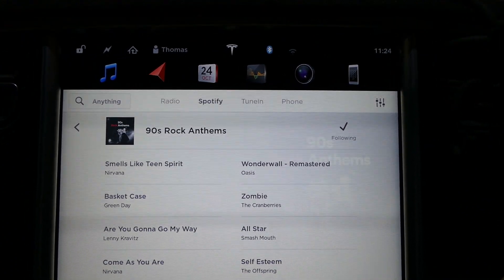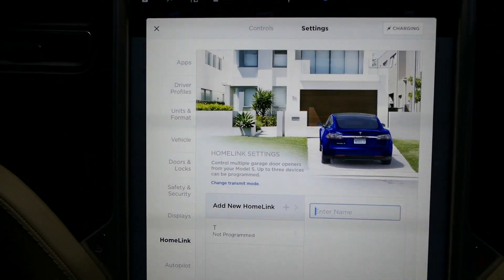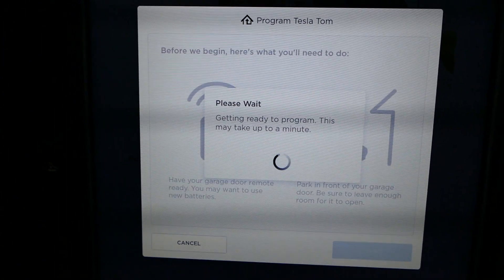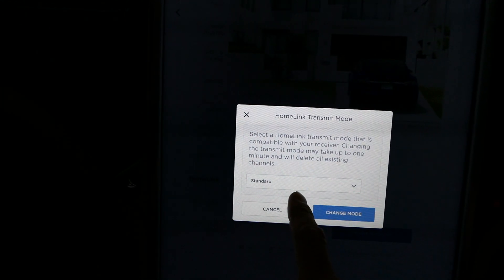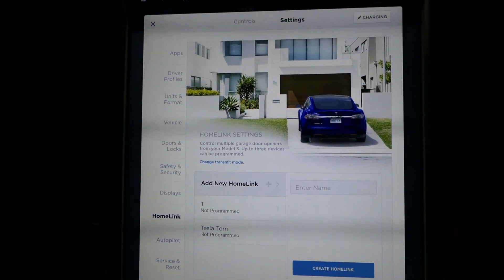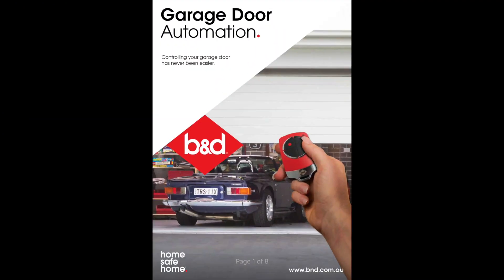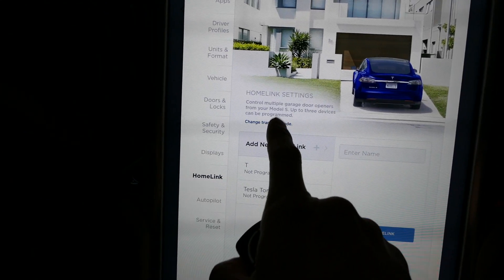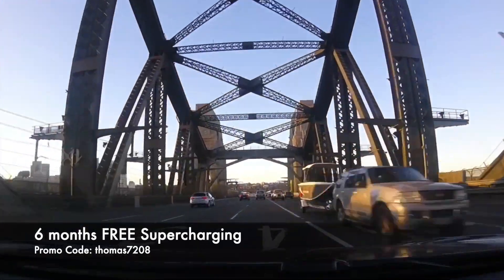Tesla Model S 2015 HomeLink Issues Australia | Ludicrous Feed | Tesla Tom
The Homelink feature in a Tesla is supposed to allow the driver to activate their garage door on approach to their home.  Although this feature is being rolled out in Australia, many drivers are experiencing difficulty programming their garage door remotes to the Homelink feature for their Tesla Model S and X.